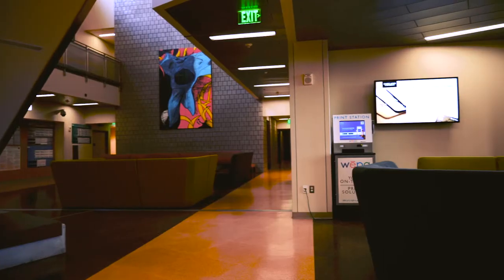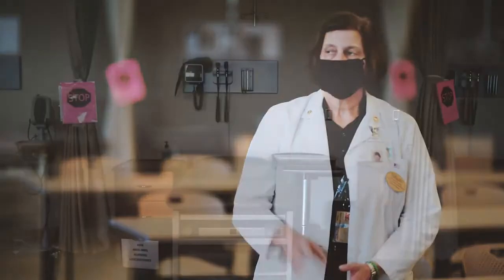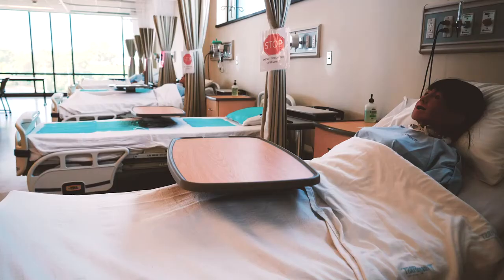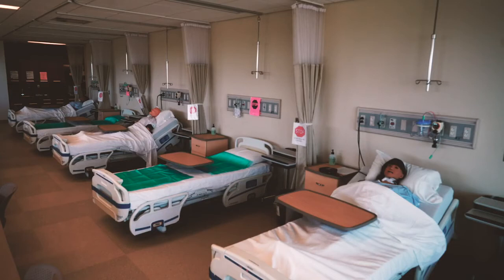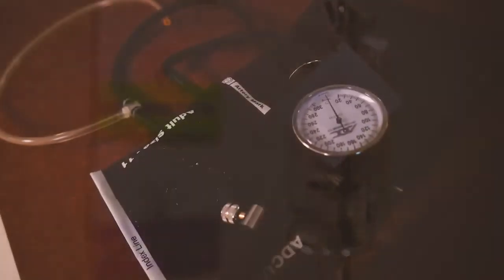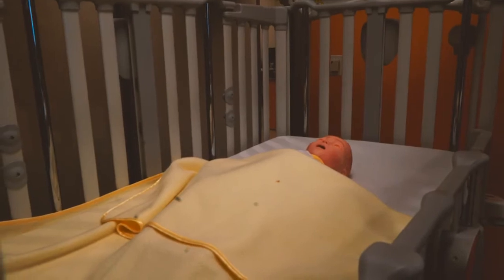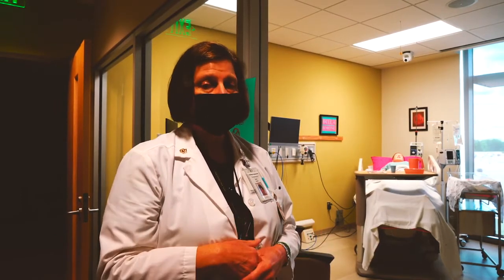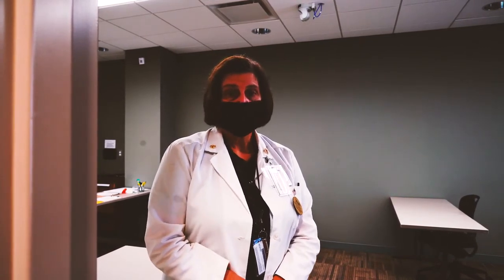Oakland University School of Nursing Nursing Lab Tour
Oakland University School of Nursing lab tour.